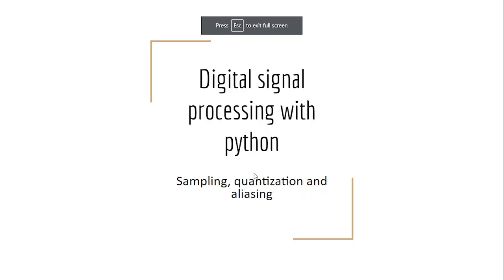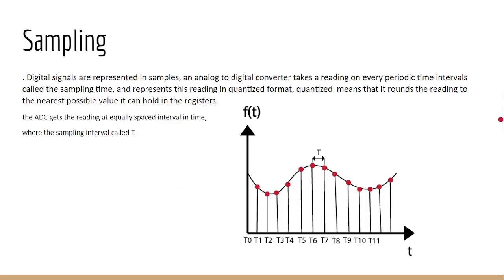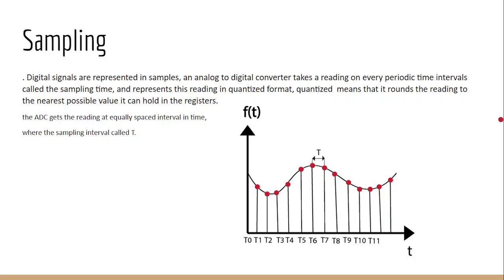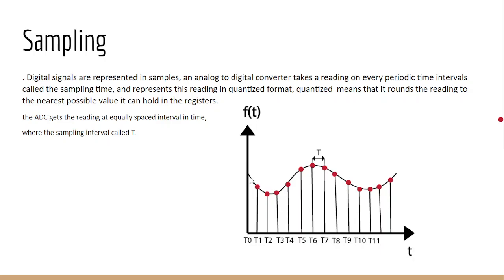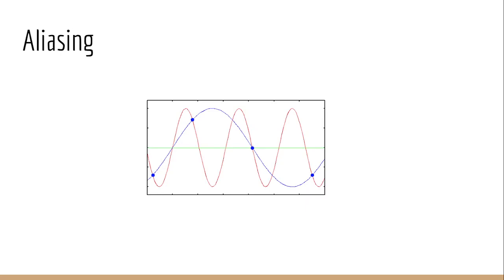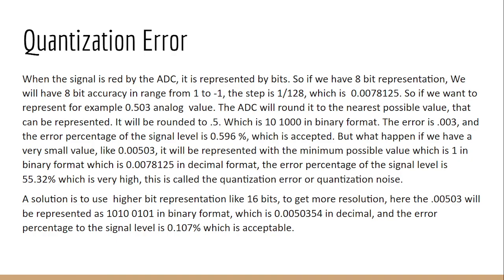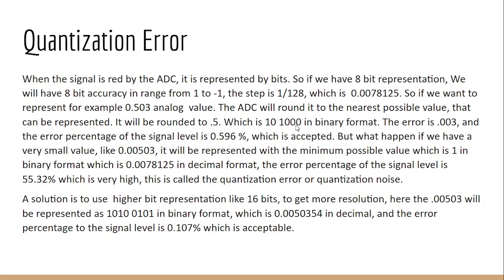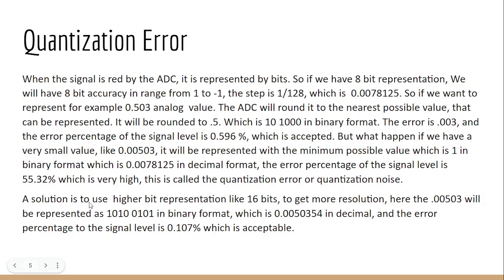Sampling, quantization and aliasing